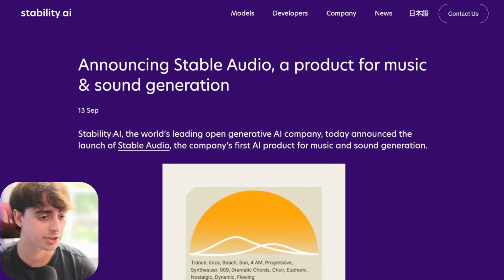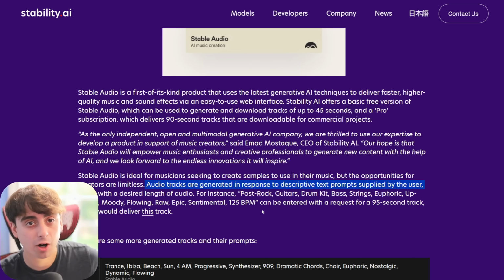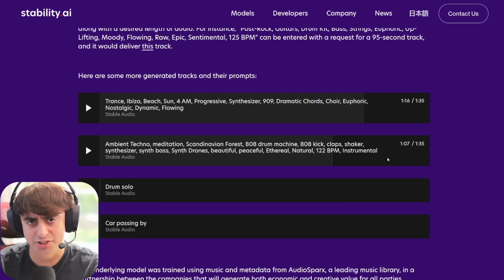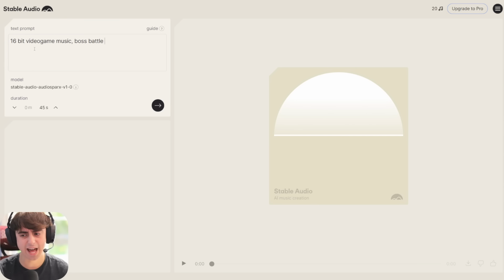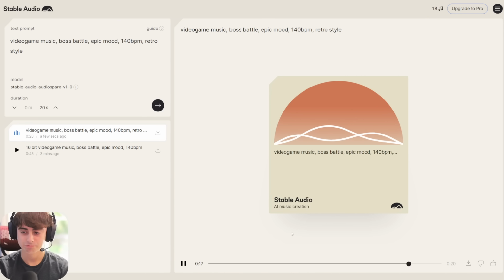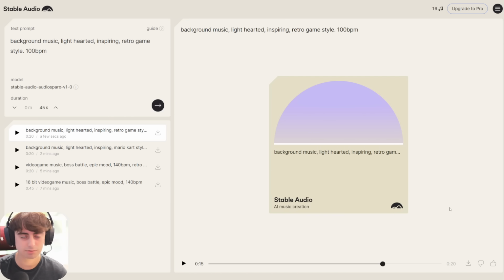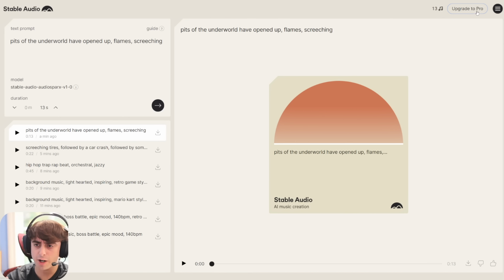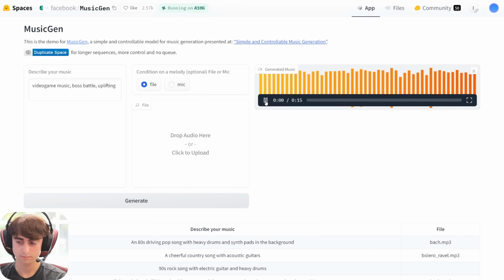The BEST AI Music For Your Next Project! | Full Guide, Stable Audio, Suno AI, Jen-1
Full Guide on AI Audio and it's capabilities!

0:00 - Intro
0:19 - Introduction to Stable Audio: The New AI Audio Generator
6:40 - Tutorial: Creating Music for Your Next Project
15:57 - Best Alternative Music Generator by Meta AI
17:38 - Jen-1: The Extra High-Quality Alternative
19:29 - Suno AI: Music AND Lyrics Generation
21:25 - Splittic AI: Free Discord Bot & Suno Alternative
22:52 - Outro
23:21 - End of Video